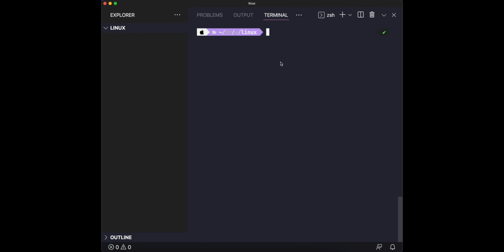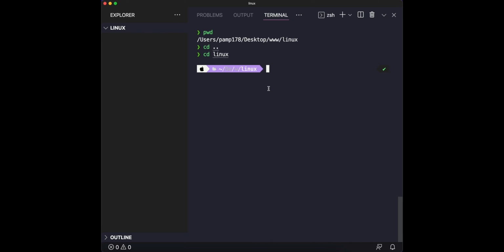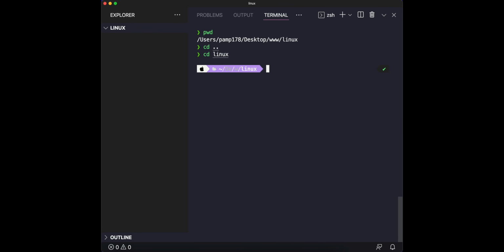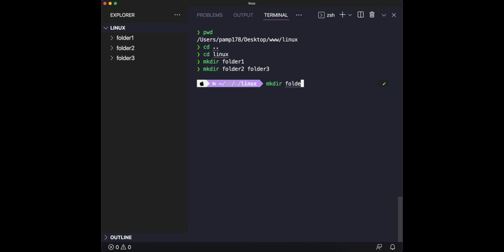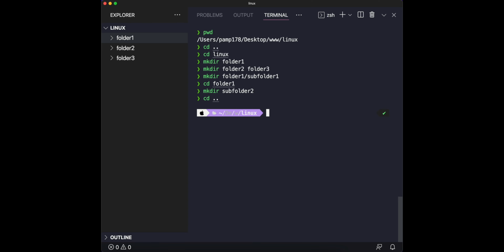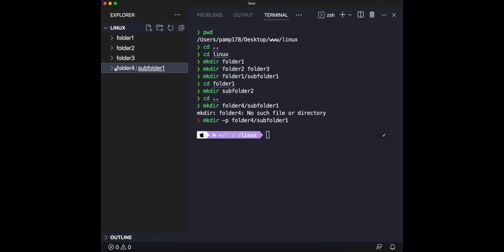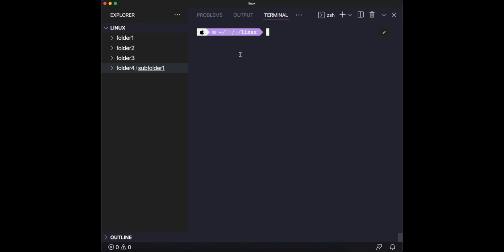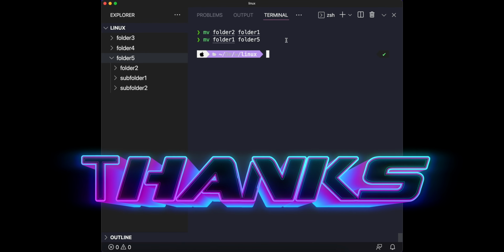Linux Basics Tips FOLDERS